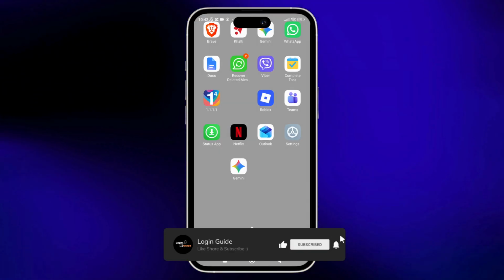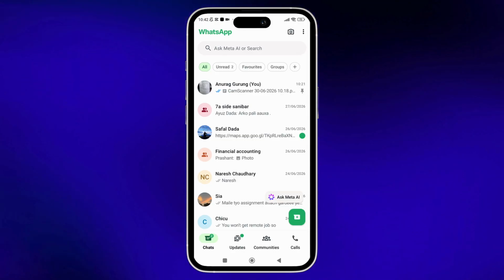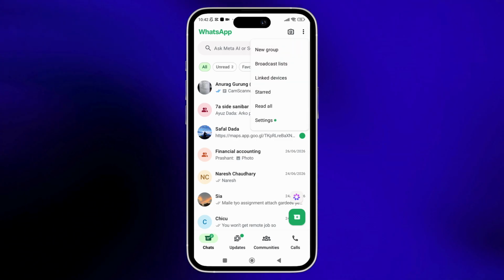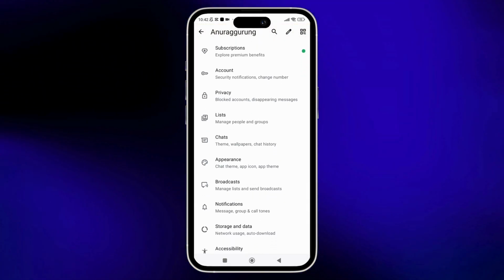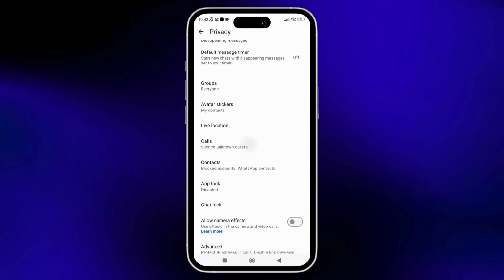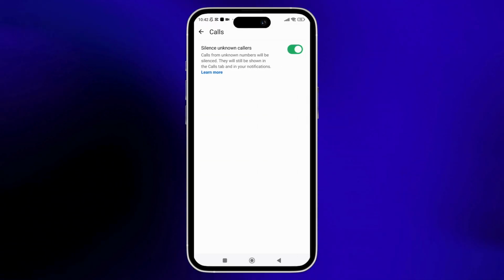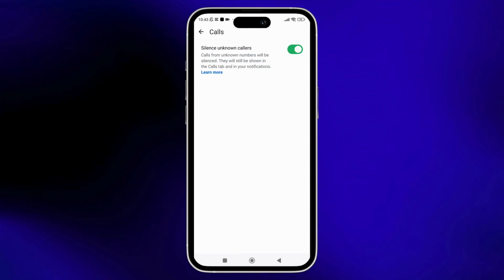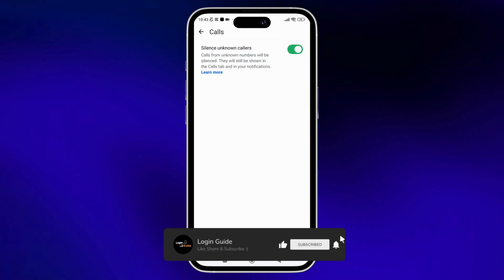How To Turn ON / OFF Silence Unknown Callers On WhatsApp 2026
Want to stop unwanted calls from unknown numbers on WhatsApp? 📞🔕 This step-by-step 2026 guide will show you how to turn ON or OFF Silence Unknown Callers on WhatsApp and take more control over who can interrupt you with calls.

What You’ll Learn in This Video:

How to turn ON Silence Unknown Callers on WhatsApp
How to turn OFF Silence Unknown Callers if you no longer need it
What happens when an unknown number tries to call you
How the Silence Unknown Callers feature helps reduce spam and unwanted calls

Tips for managing your WhatsApp call privacy and security settings

Whether you’re tired of spam calls or simply want to prevent unknown callers from disturbing you, this tutorial will walk you through the process step by step.

📌 Chapters:
⏱ 0:00 - Introduction
⏱ 0:10 - How To Turn ON/OFF Silence Unknown Callers On WhatsApp